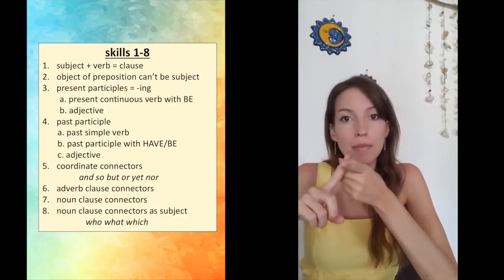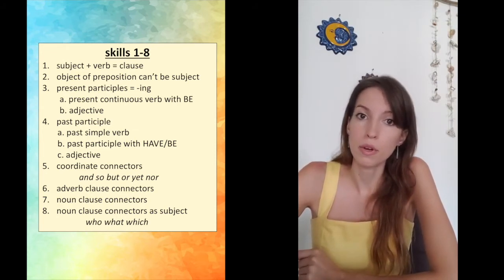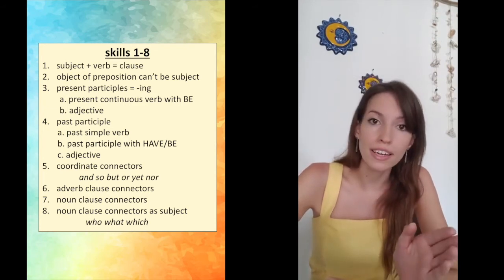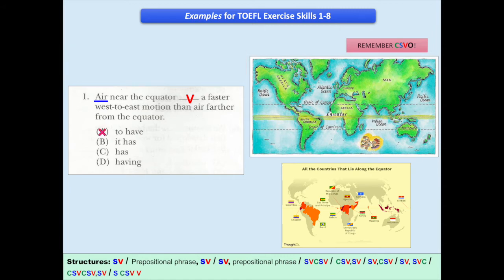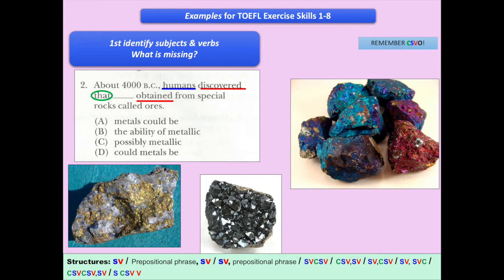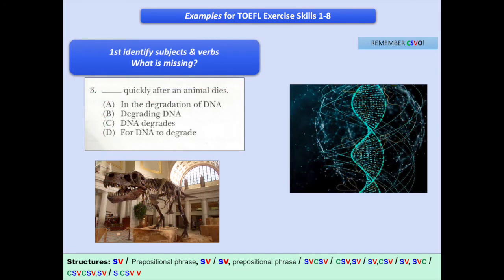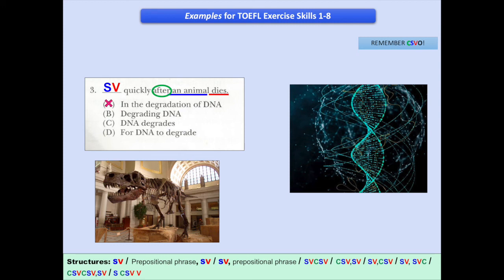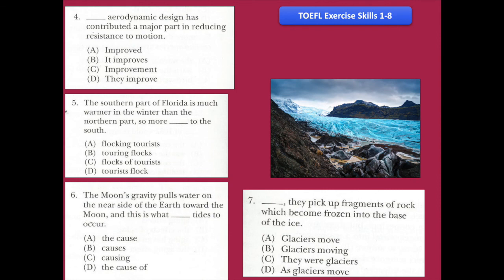UMAR TOEFL Structure Review of Skills 1-8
This video reviews the TOEFL structure skills 1 - 8.
Skill 1: subject + verb = clause
Skill 2: object of preposition can’t be subject
Skill 3: a present participle ( -ing) can be:
a. a present continuous verb with BE
b. an adjective
Skill 4: a past participle can be
a. a past simple verb
b. a past participle with HAVE/BE
c. an adjective
Skill 5: the coordinate connectors are: and so but or yet nor
Skill 6: adverb clause connectors
Skill 7: noun clause connectors
Skill 8: noun clause connectors as subject (who what which)